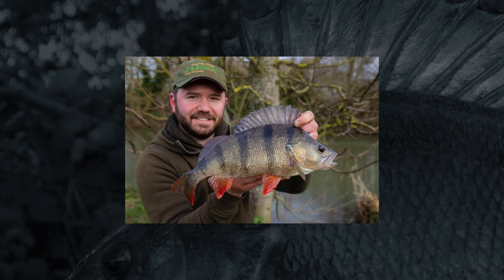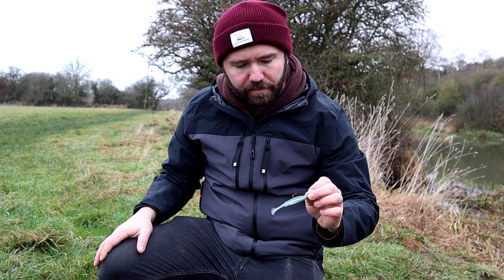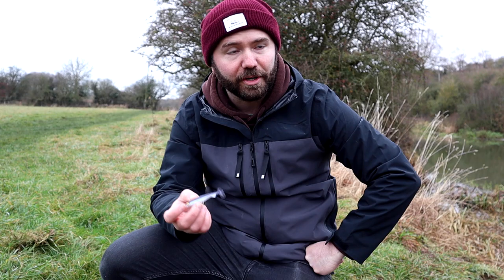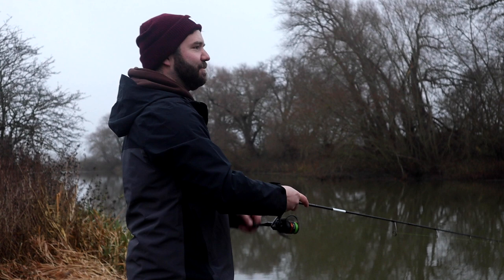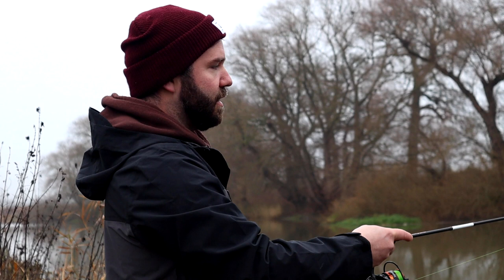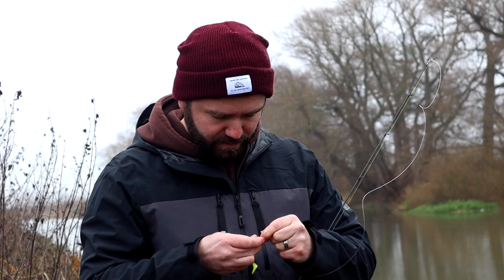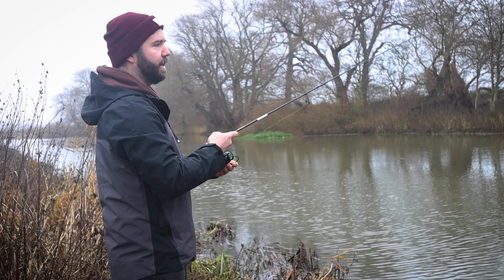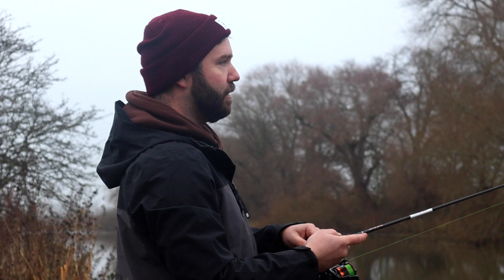PERCH FISHING MASTERS | SEASON 1 | EPISODE 2 - MARK AUSTIN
It's December and Perch Fishing Master Mark Austin takes us through his approach when catching big Perch! We take a very close look at how this Perch catching machine goes about landing these impressive fish from a range of rivers and stillwaters.

We look at the tackle and methods that he uses and take a very close look at his favourite lures. He catches fish on both Shads and little Craws, while we talk tactics and techniques. His determination and attitude results in him landing the fish he's after, in this awesome mid winter session.

A huge thank you to Mark for letting us pick his brains and for sharing all his Perch Fishing secrets!

MARKS RECOMMENDED LURES FOR BIG PERCH
Nine Seven Tungsten - Ant Shad